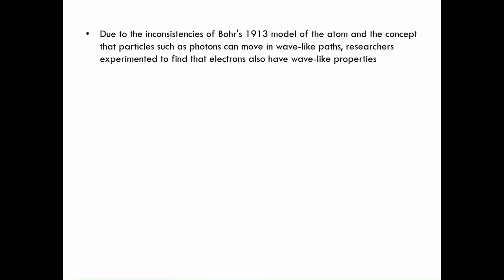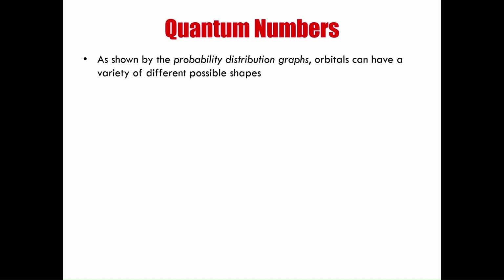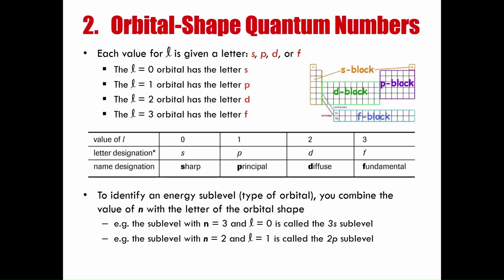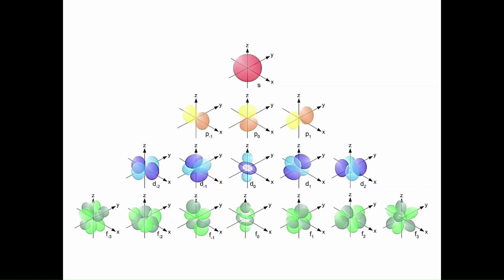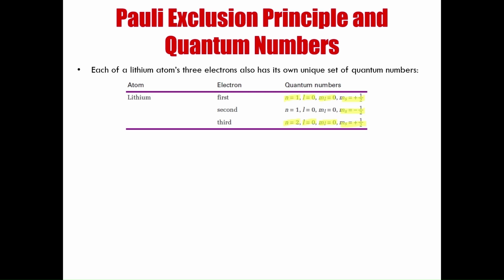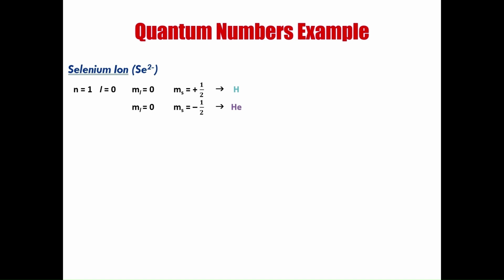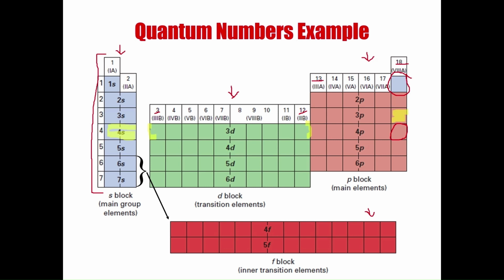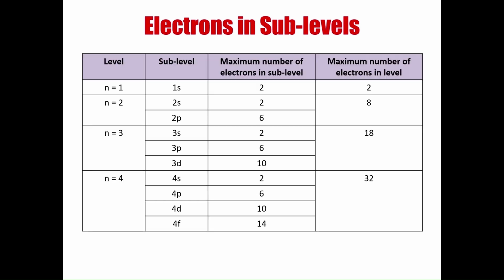Quantum Theory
In this lecture I explain the formation of atomic sublevels, how scientists arrived at their discovery, and why the existence of these sublevels have caused scientist to abandon the Borh-Rutherford model for an atomic model that is far superior in its ability to explain the interactions of atoms. I also make clear how to describe these orbital sublevels through the use of quantum numbers. Included in this video are concepts such as the Quantum Mechanical Model of the Atom, the Uncertainty Principle, the Wave Equation, probability distribution graphs, the Pauli exclusion principle, and Hund’s Rule. If you have not yet watched my video on Bohr’s Atomic Model, it is recommended that you do so first to fully understand this material. You can find a link to that video below.